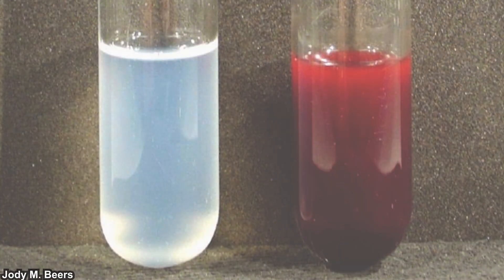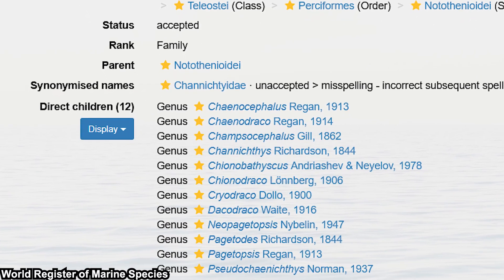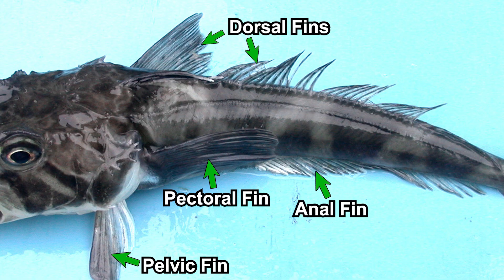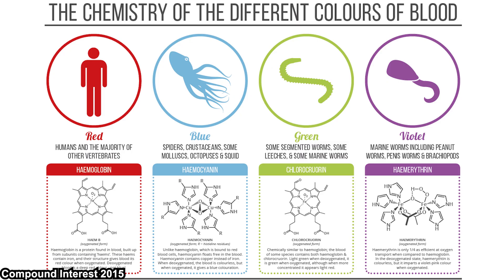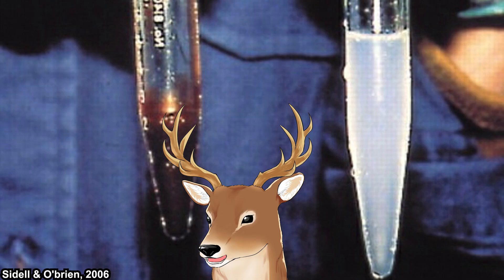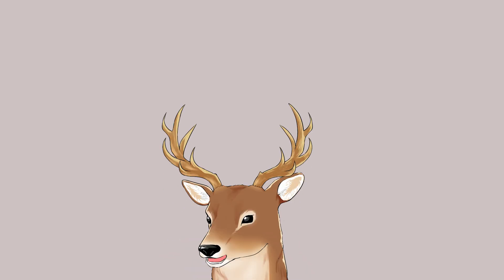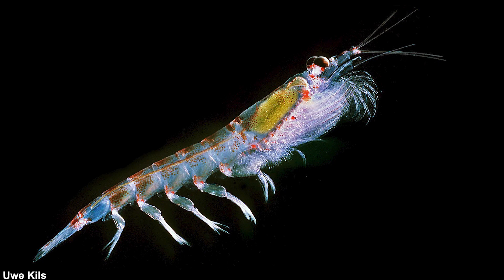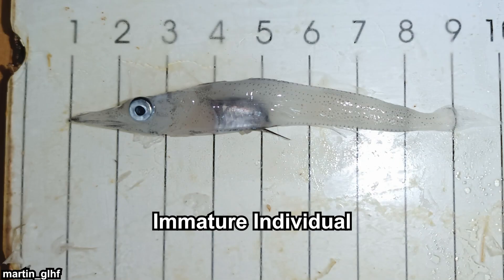What Exactly Is: Crocodile Icefish | The White-Blooded Fish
Although we are mostly familiar with red coloured blood, various animals have different blood colour. What’s quite unique is a colourless blood, and that do exist. The crocodile icefish is the only vertebrate without red blood. Even though their uniqueness might sound fascinating, it’s actually quite costly for them and a lot of compensations are needed to survive.

*Timestamps*
0:00 Opening Thought
0:49 Taxonomy and General Information
2:16 Morphology
4:02 Blood and Iron
8:35 Lifestyle and Behaviour

Beers, J. M., & Jayasundara, N. (2015). Antarctic notothenioid fish: what are the future consequences of 'losses' and 'gains' acquired during long-term evolution at cold and stable temperatures?. The Journal of experimental biology, 218(Pt 12), 1834–1845.

Sidell, B. D., & O'Brien, K. M. (2006). When bad things happen to good fish: the loss of hemoglobin and myoglobin expression in Antarctic icefishes. The Journal of experimental biology, 209(Pt 10), 1791–1802.

Froese, R. and D. Pauly. Editors. (2025). FishBase. Channichthyidae Gill, 1861. Accessed through: World Register of Marine Species

*Thumbnail Image*
Blood: Jody M. Beers
Larva: uwe kils